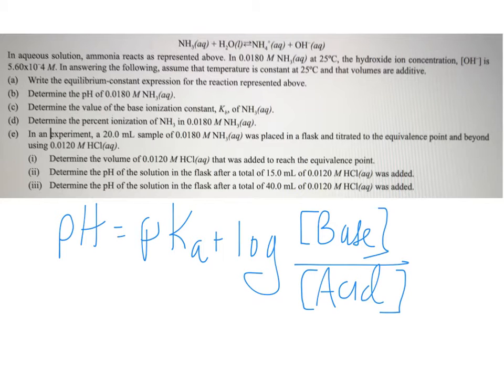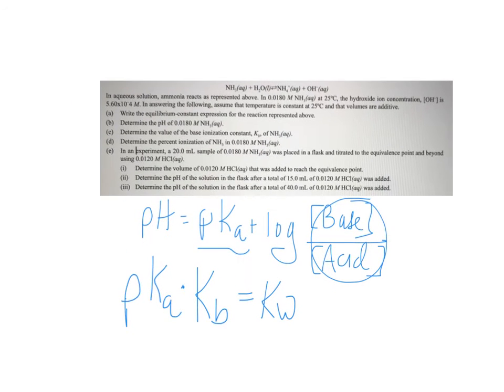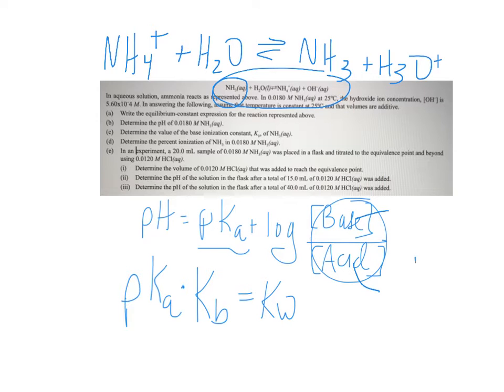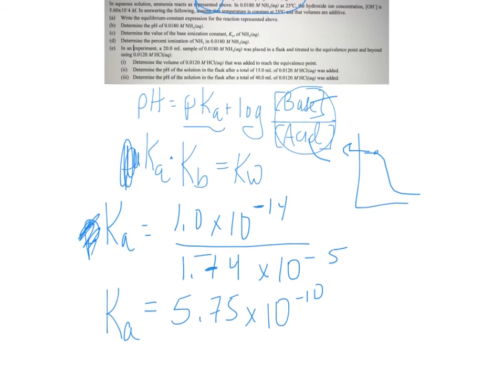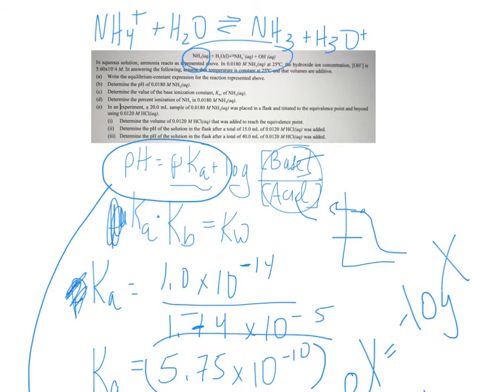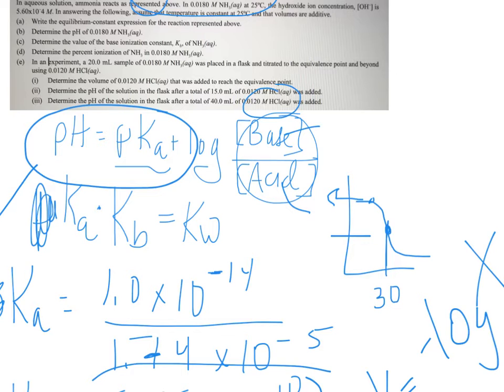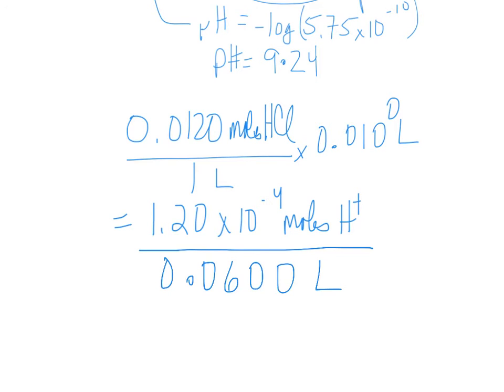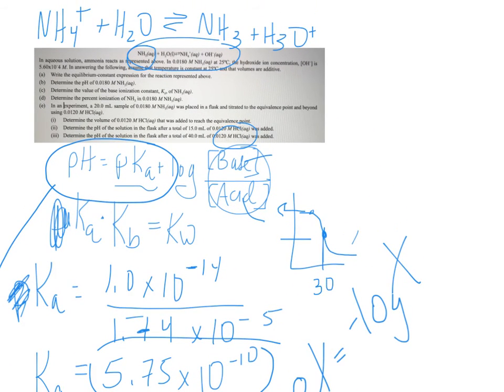Difficult Titration Problem - Part 2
This video describes how to solve a more challenging titration problem you might find on the  AP Chemistry exam.